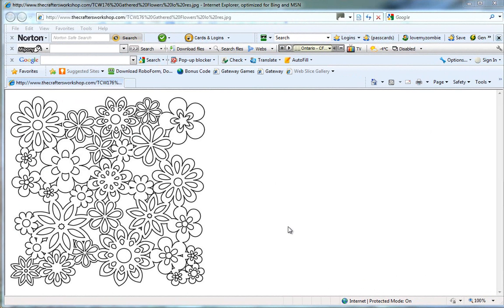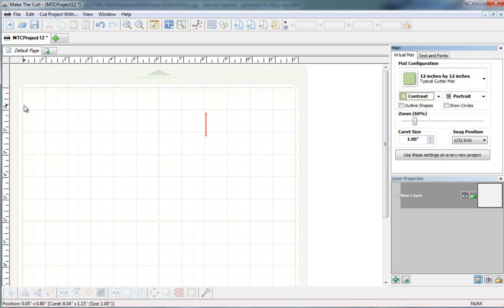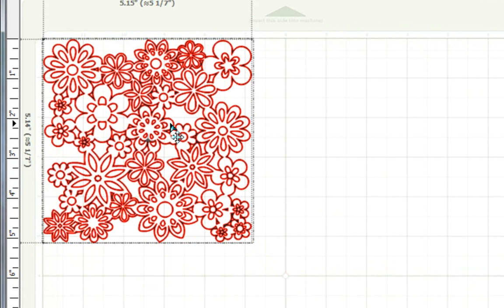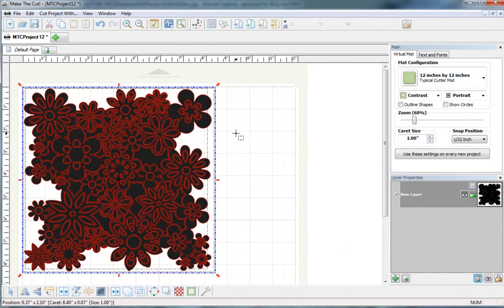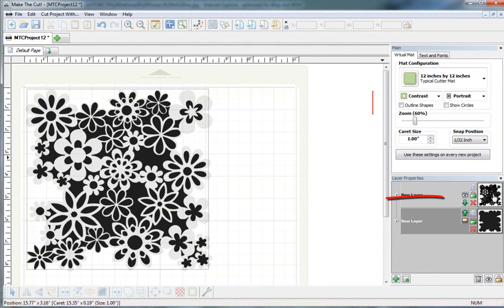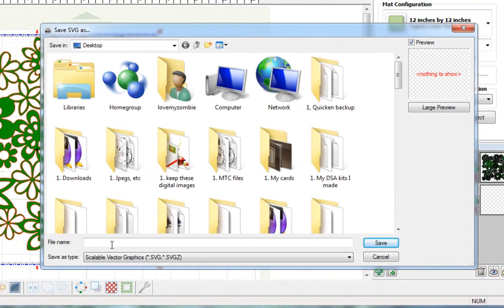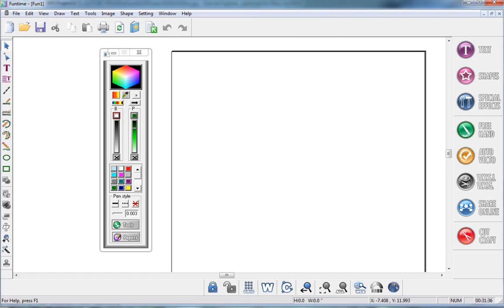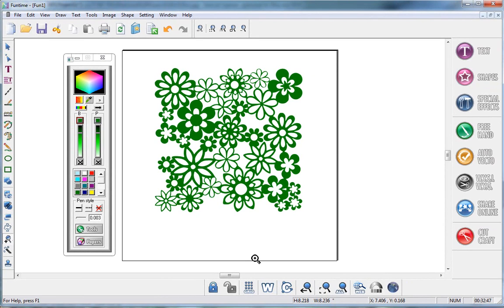MTC to Funtime 2010.wmv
I made this video because some people were having a hard time vectoring this file in Funtime 2010, so this video shows a much quicker way of vectoring  this file using Make the Cut and then exporting the vectored file  to Funtime 2010.